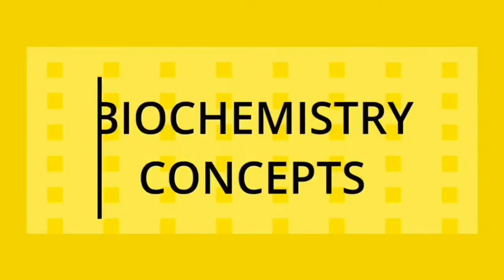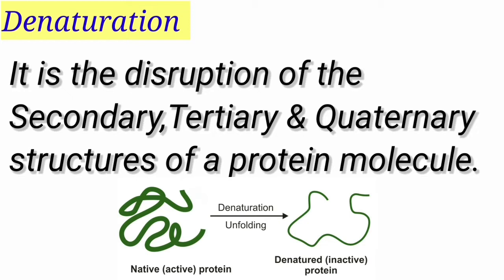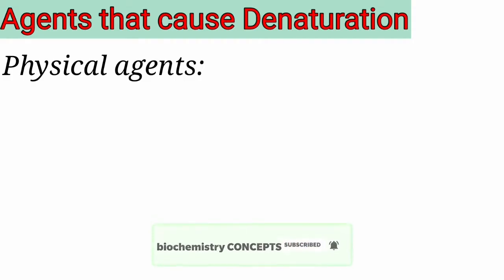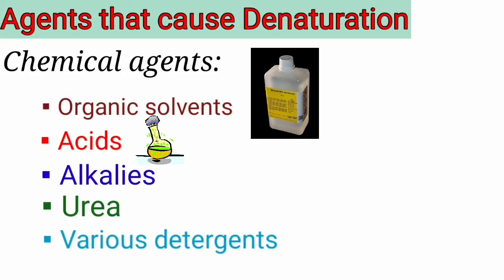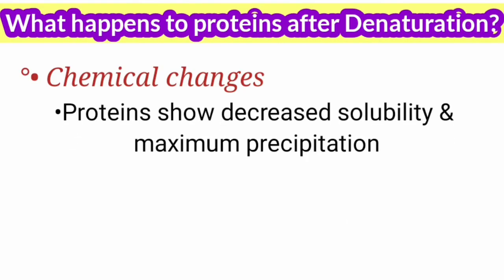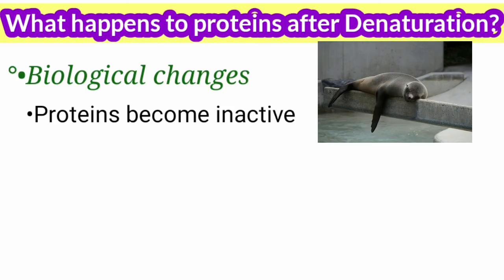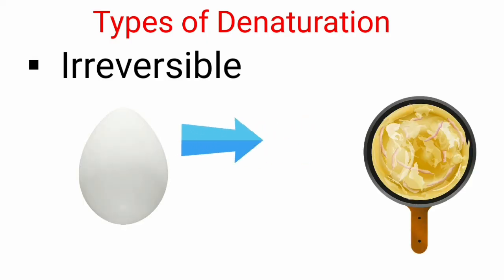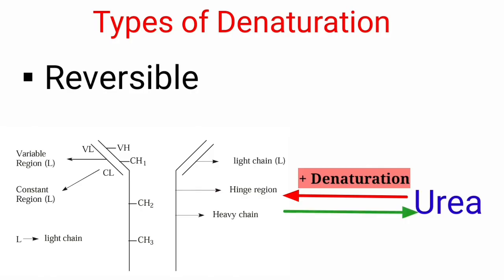What is Denaturation Of Proteins: Agents of Denaturation & Affect of Denaturation on Proteins.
This video is about Denaturation of proteins:

It includes :

What is denaturation ?

What are the different agents causing denaturation?

What happens to proteins to after denaturation ?

Physical,chemical & Biological changes seen in denatured proteins.

Importance of denatured proteins.

Denaturation of proteins in biochemistry

Denaturation of proteins refers to the alteration of their native structure, resulting in the loss of their biological activity. This process can be caused by various factors, including heat, pH extremes, chemicals, mechanical agitation, and organic solvents. Denaturation disrupts the protein's secondary, tertiary, and quaternary structures, while the primary structure (amino acid sequence) remains intact.

Here are some common causes and effects of protein denaturation:

1. Heat: Elevated temperatures can cause proteins to denature. Heating disrupts the weak bonds and forces that hold the protein's three-dimensional structure together, leading to unfolding and loss of functional properties. For example, when you cook an egg, the heat denatures the proteins in the egg white, causing it to change from a transparent liquid to a solid white mass.

2. pH Extremes: Proteins have an optimal pH range in which they function best. Deviation from this range can disrupt the electrostatic interactions that stabilize the protein's structure. Acidic or alkaline conditions can alter the charges on amino acid residues, leading to protein denaturation. For example, the curdling of milk when mixed with acidic substances is due to the denaturation of the milk protein casein.

3. Chemicals: Certain chemicals, such as urea and guanidine hydrochloride, can disrupt the non-covalent bonds in proteins, leading to denaturation. These chemicals interfere with the hydrophobic interactions, hydrogen bonds, and disulfide bridges that contribute to protein structure.

4. Mechanical Agitation: Agitation or mechanical stress can disrupt protein structure. For example, vigorous stirring or shaking can cause denaturation of proteins.

5. Organic Solvents: Organic solvents, such as ethanol or acetone, can denature proteins by disrupting the hydrophobic interactions and hydrogen bonds that stabilize their structure.

The consequences of protein denaturation vary depending on the specific protein and the extent of denaturation. Denatured proteins often lose their biological activity and functional properties, such as enzymatic activity, binding affinity, and structural stability. They may become insoluble, form aggregates, or precipitate out of solution. However, it's important to note that not all denatured proteins are permanently non-functional. Some proteins can regain their native structure and functionality when the denaturing conditions are reversed, a process known as renaturation.

Understanding protein denaturation is important in various fields, including biochemistry, molecular biology, and food science. It helps explain the effects of temperature, pH, and other factors on protein structure and function.